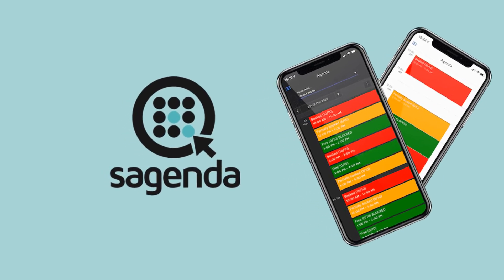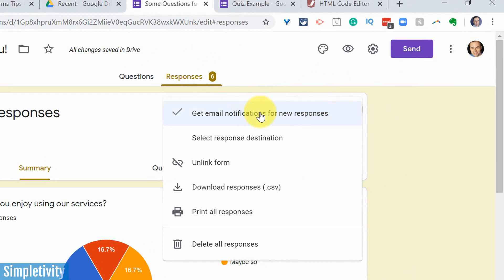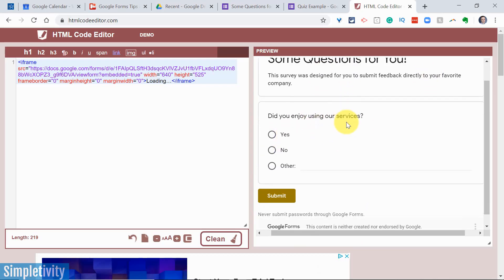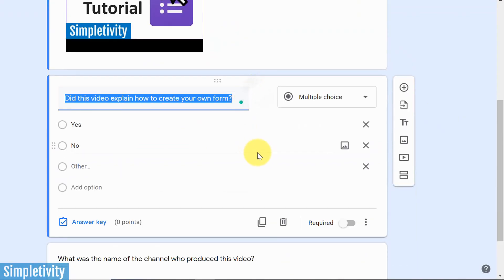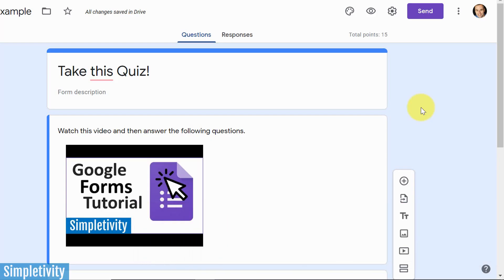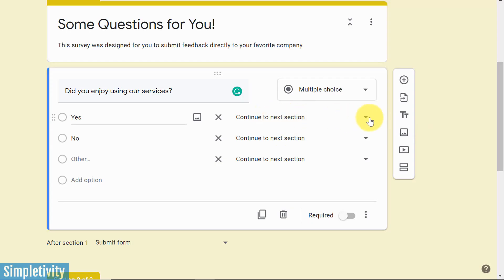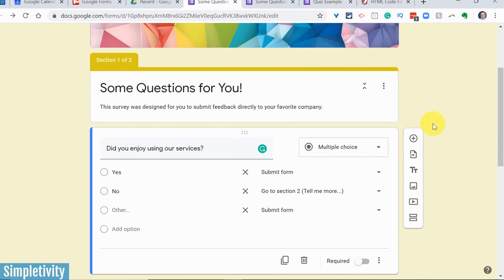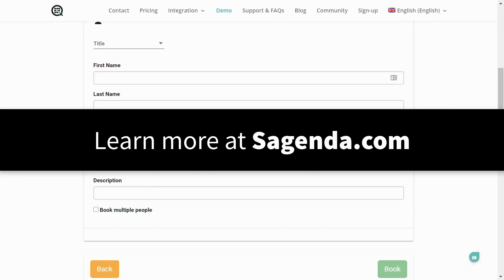5 Google Forms Tips Every User Should Know!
Google Forms is great for making surveys, quizzes, contact forms, and so much more. But do you know these amazing Forms tips? In this video, Scott Friesen shows you 5 of his best tips for getting the most out of Google Forms.

00:00 Introduction
00:35 Email notifications for new Google Forms responses
01:51 Add Google Forms to your website
03:40 Create an auto-grading quiz in Google Forms
06:30 Give specific questions based on Google Form answers
10:05 Add video to Google Forms